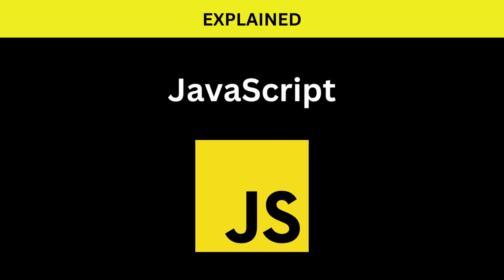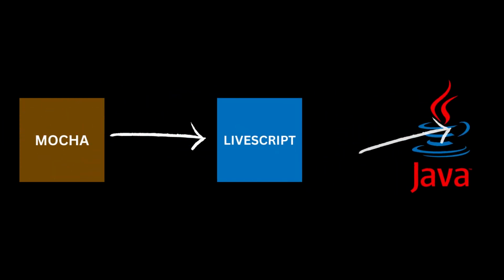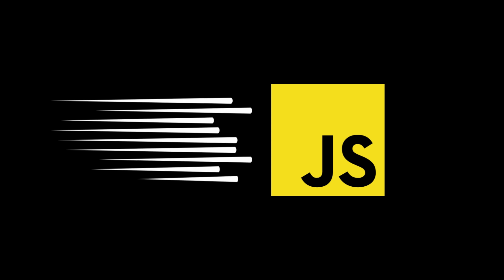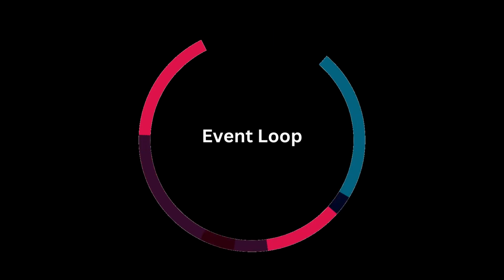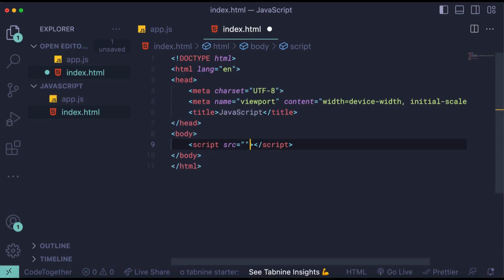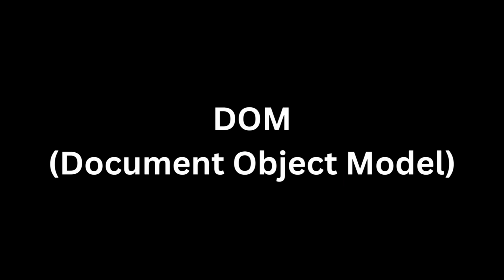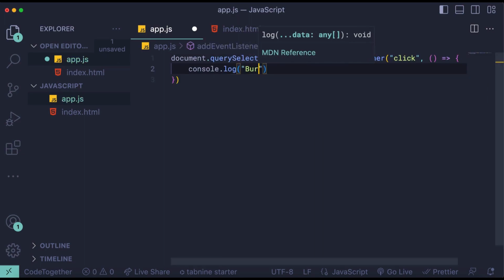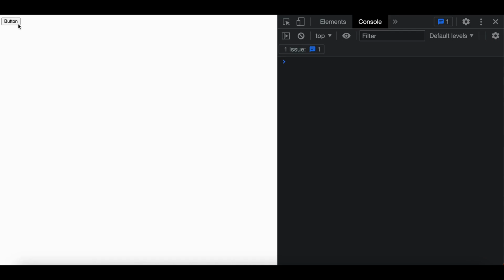JavaScript Explained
JavaScript is a versatile and widely-used programming language that adds interactivity to websites. With its ability to run on both the client-side (in web browsers) and server-side (with Node.js), JavaScript enables dynamic and responsive web development. It offers various features like manipulating webpage elements, handling events, making API requests, and creating interactive user interfaces. JavaScript is known for its flexibility, as it can be embedded directly into HTML or used in separate files. It supports object-oriented and functional programming paradigms, making it suitable for a wide range of applications, from simple scripts to complex web applications.